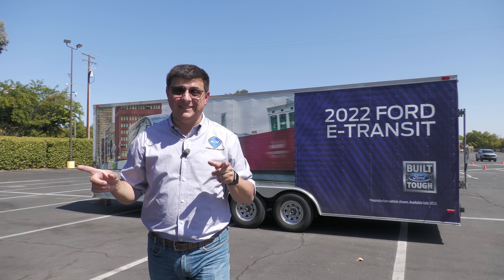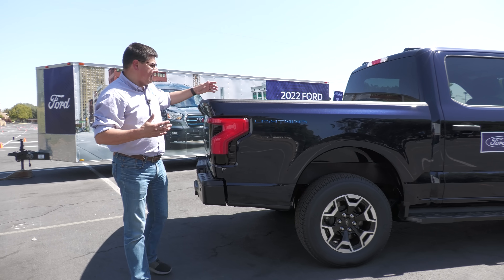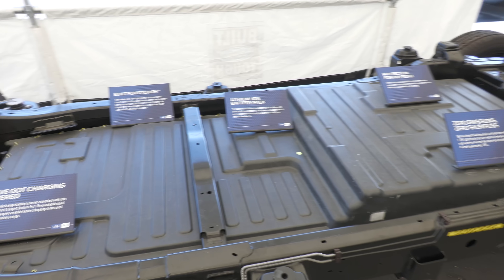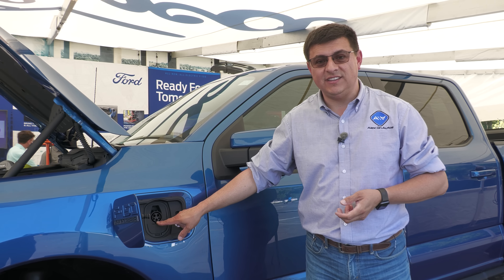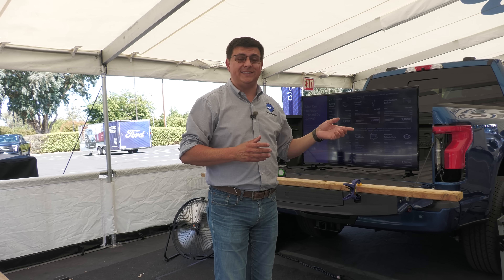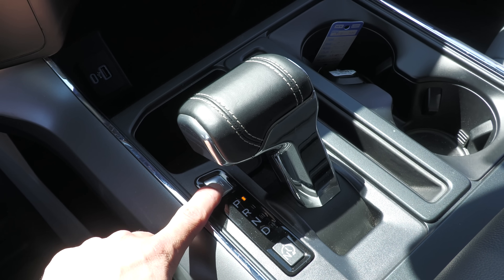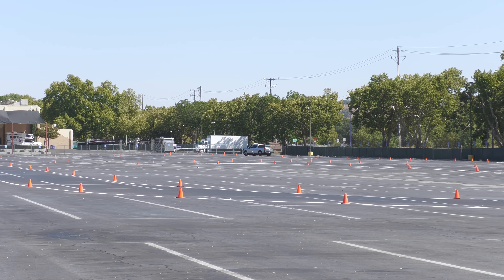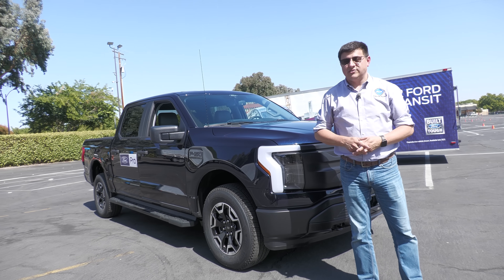America's First Full-Size Electric Truck | 2022 Ford F-150 Lightning EV Pickup!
Rivian might have the first EV pickup in America, but it looks like Ford will beat everyone to the full-size game and certainly be the first "affordable" full--sized EV if the new Hummer beats it to market. With up to 563 horsepower, max payload of 2,000 pounds and 10,000 pounds of trailering when properly equipped, this should also be one of the most capable trucks in America... As long as you don't need to drive more than 230 miles in the base model, 300 miles in the big-battery model when empty and likely considerably less when fully loaded towing a trailer...